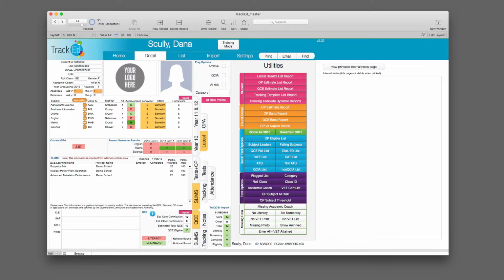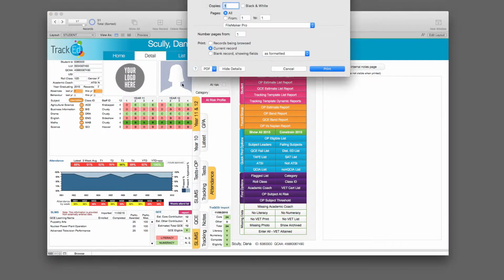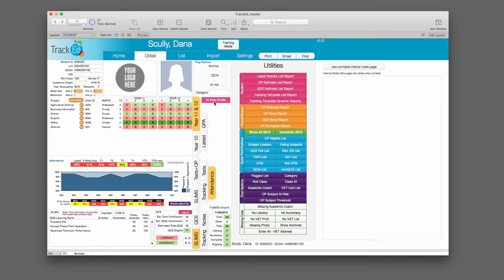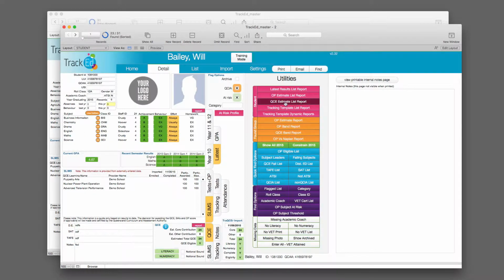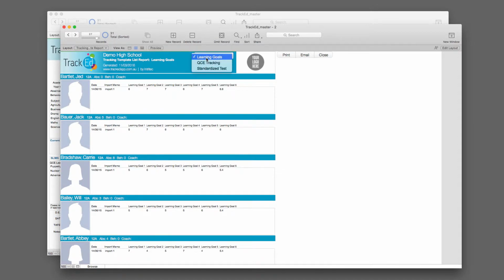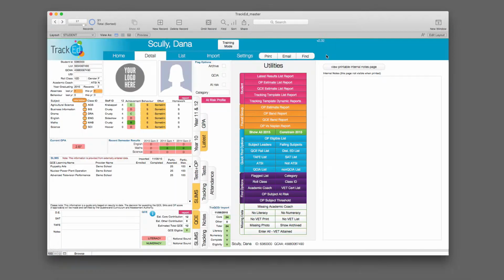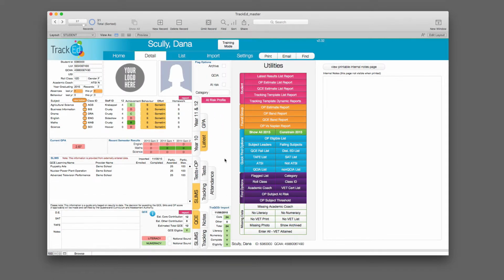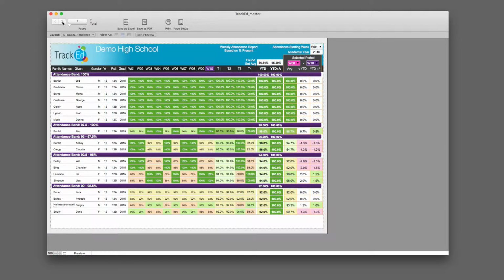9. Utilities - Report options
Working with report options in TrackEd Senior